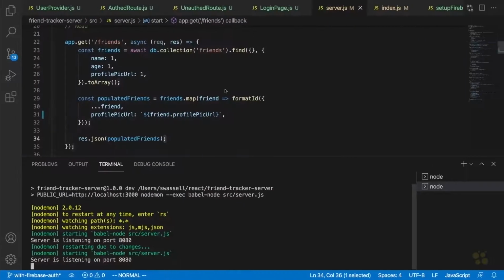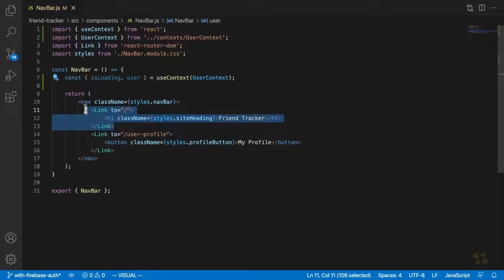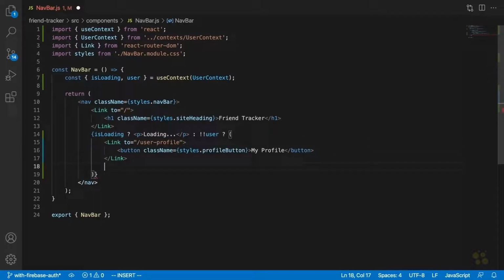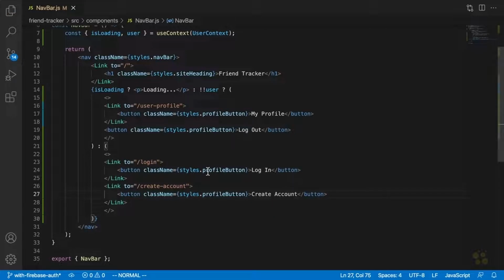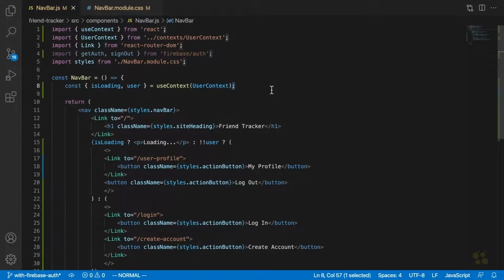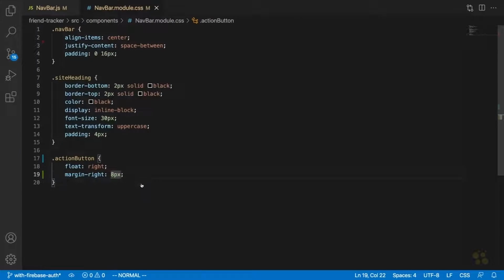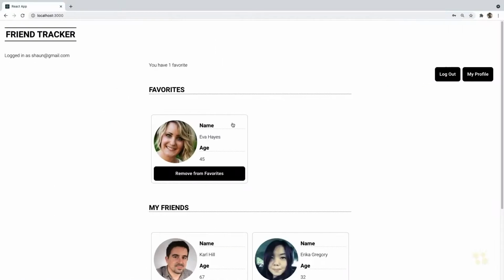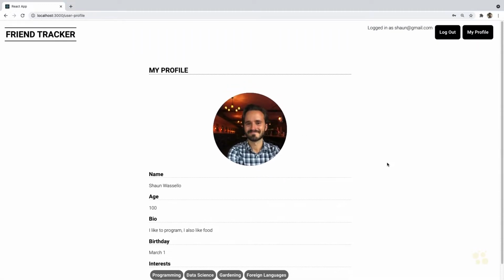59 Adding Auth to a Navigation Bar || Full Stack React Development